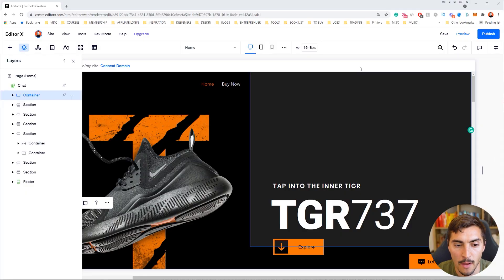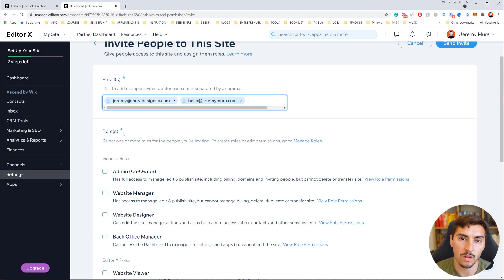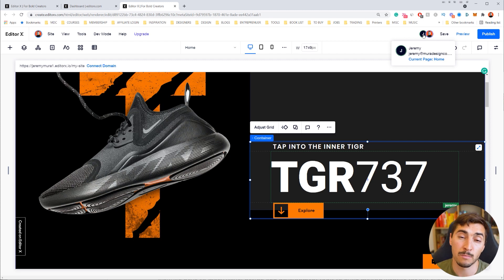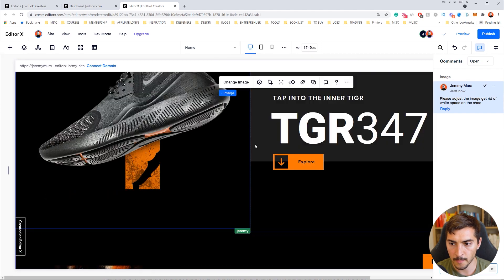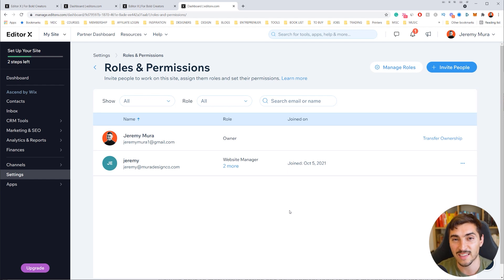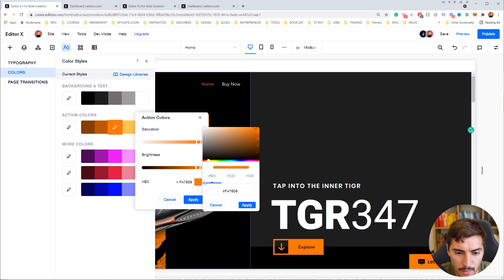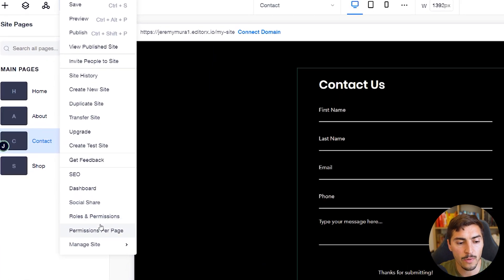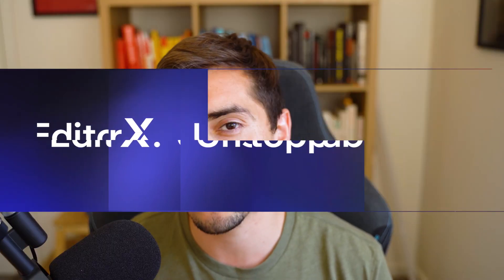How to collaborate on a website design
If you want to run a web design agency or be a freelance web designer then I recommend EditorX to build responsive websites.